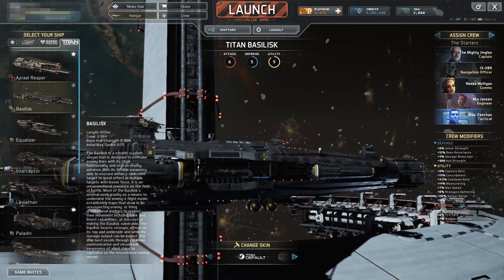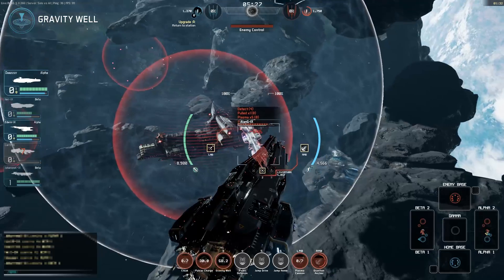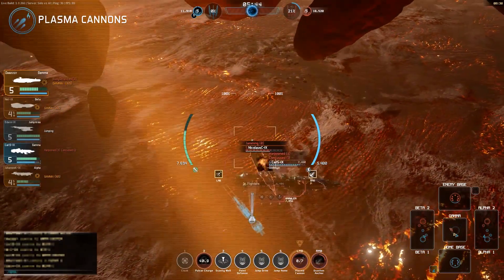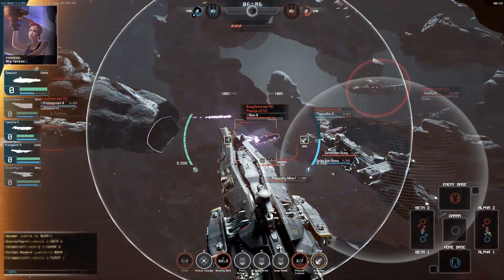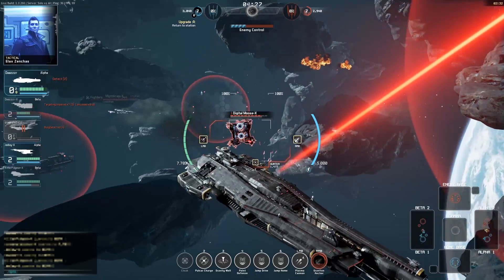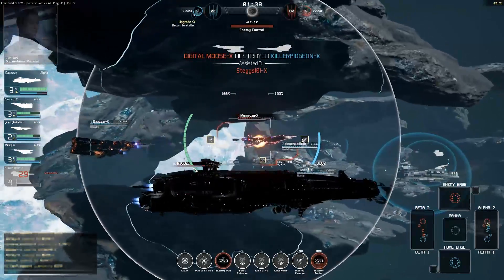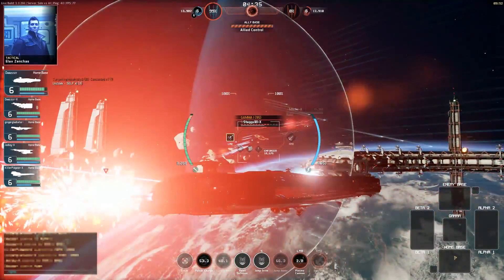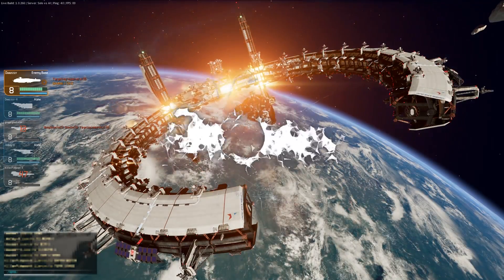Fractured Space: TDS Basilisk Ship Guide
Follow on Twitter for live updates @FracturedSpace